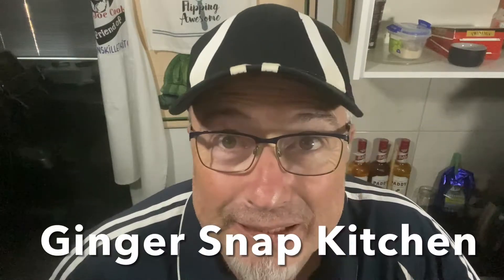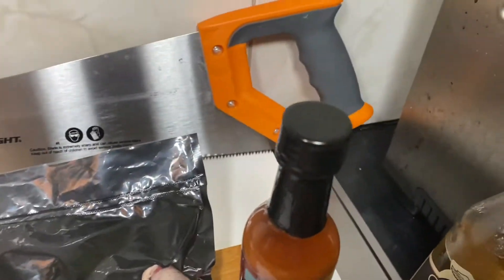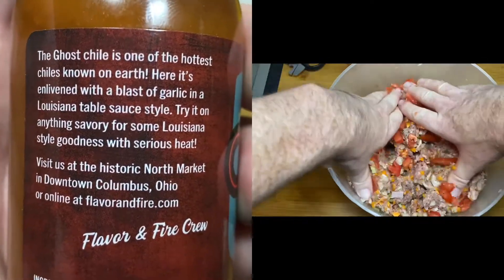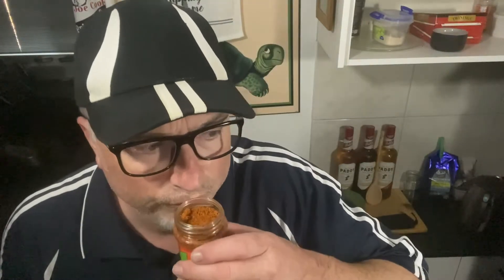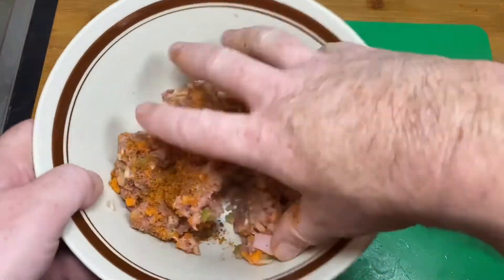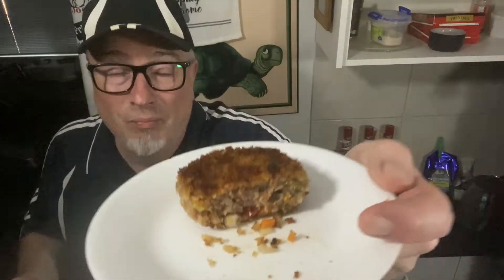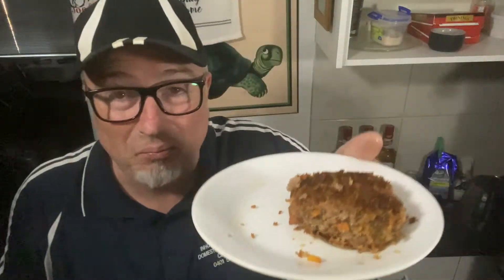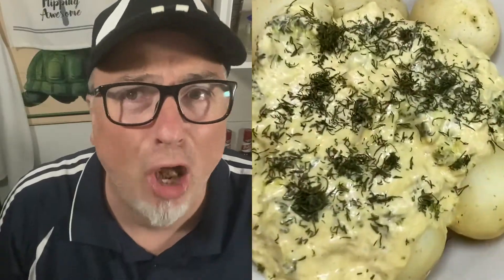Rissoles Recipe | Chub Rub & Ohio Ghost Pepper Sauce Review | Ginger Snap Kitchen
Many thanks once again to Stephanie for sending me such sensational products!!!

Check out Ginger Snap Kitchen here...